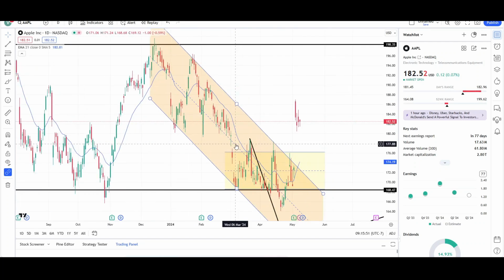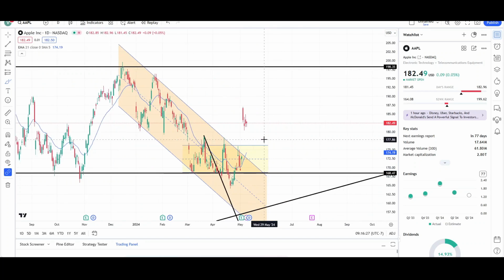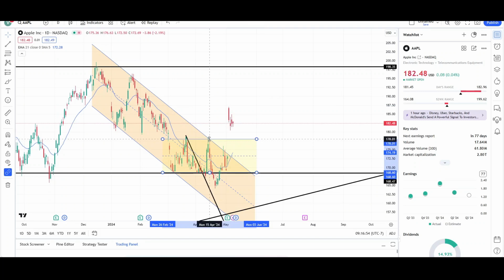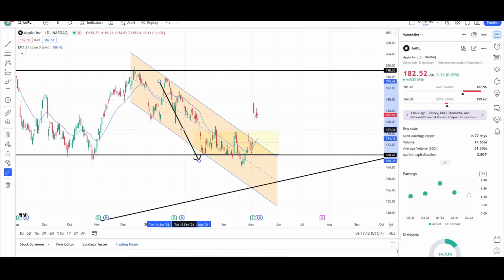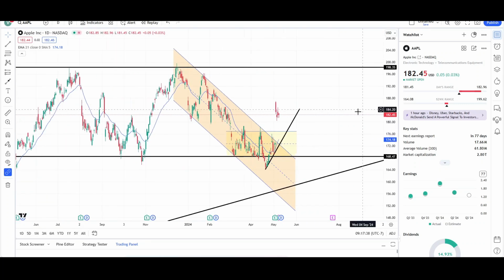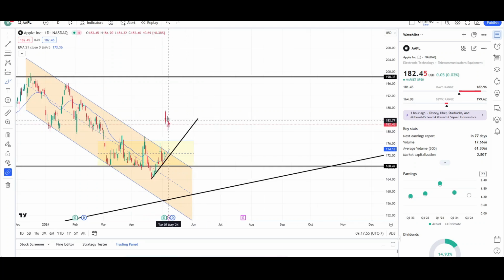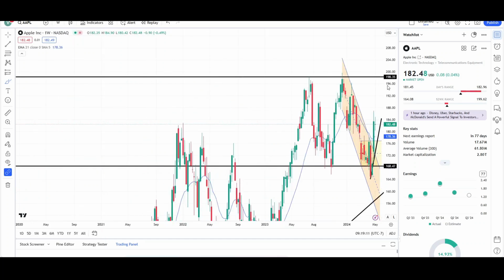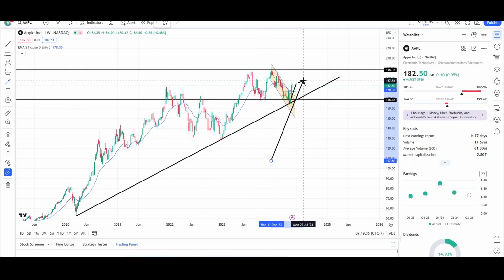Apple Stock: Price Predictions Using Technical Analysis.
Hello YouTube❗,

This is video number 1,316 on the channel. I will be doing a Technical Analysis breakdown for Apple, with price targets.